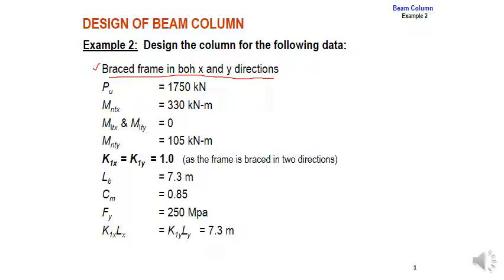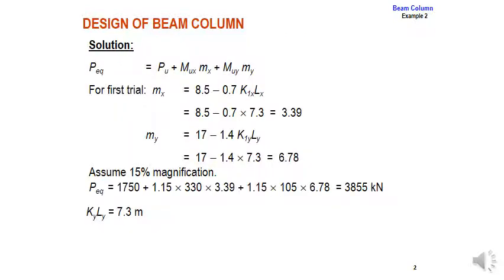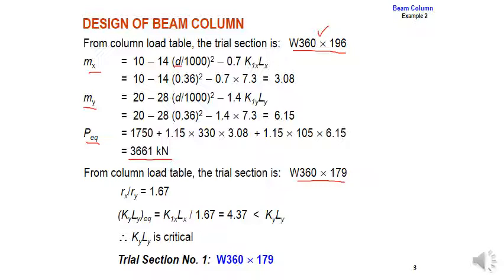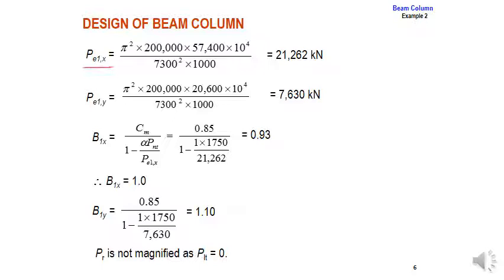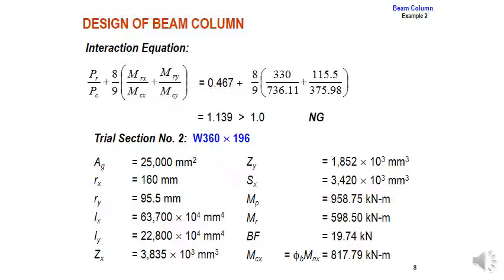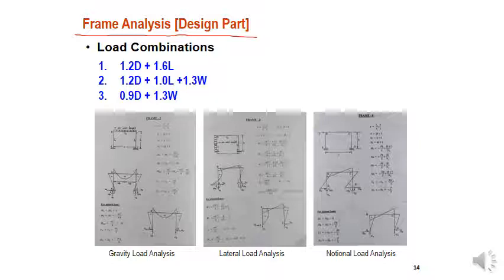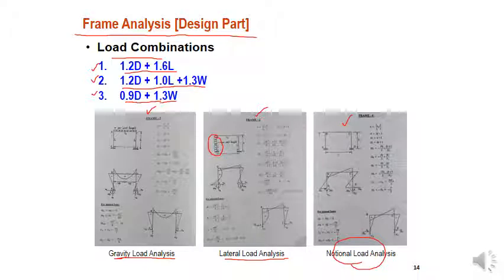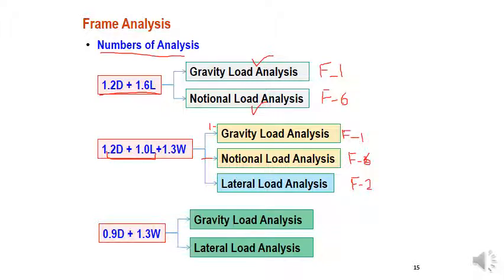DOS Beam Column 4